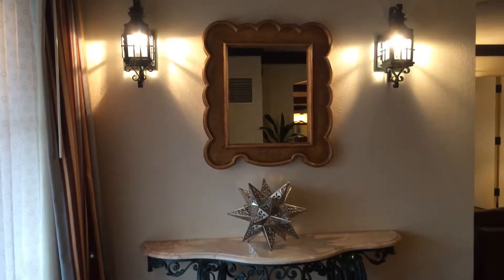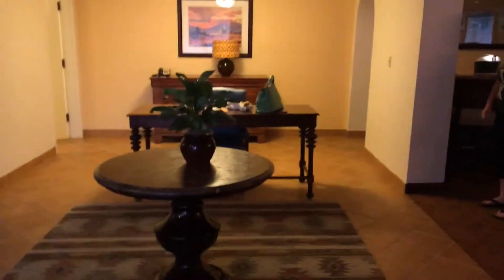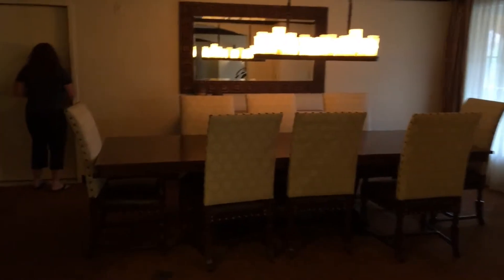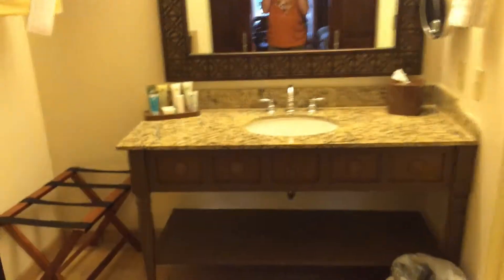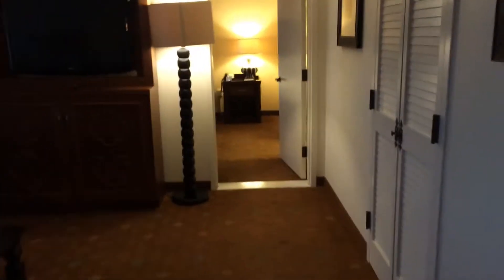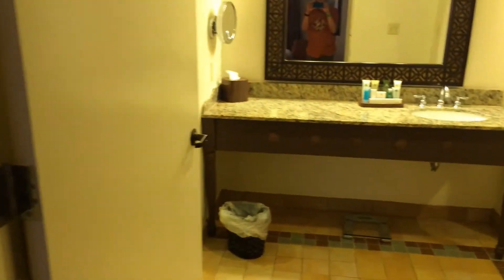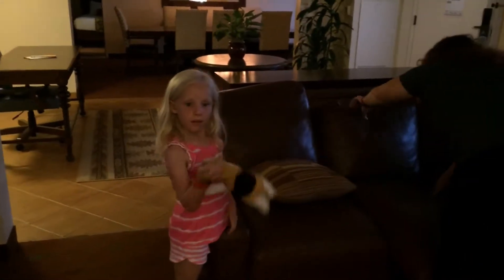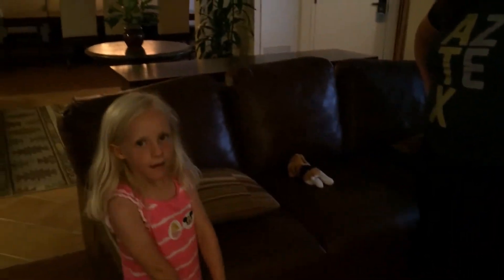20150702 A Room at the Coronado